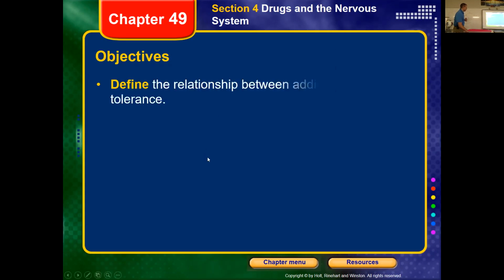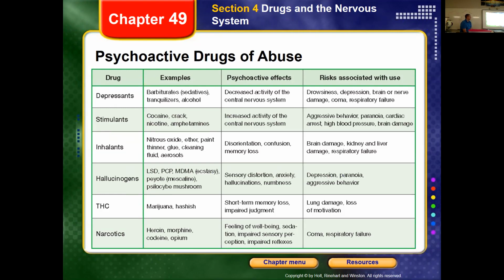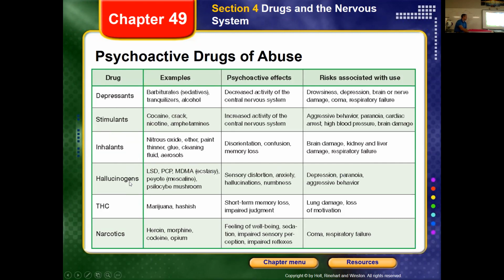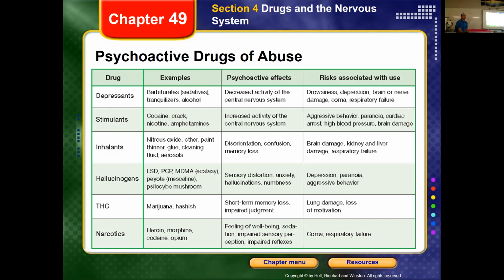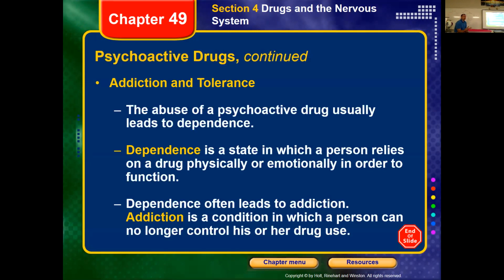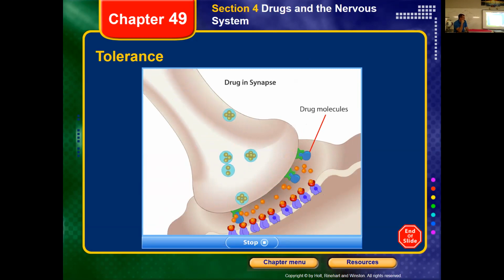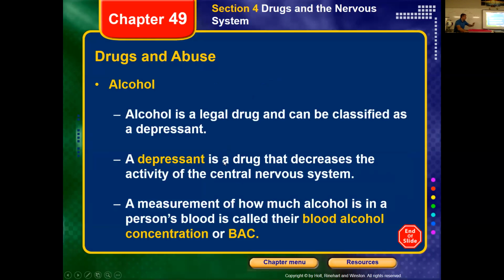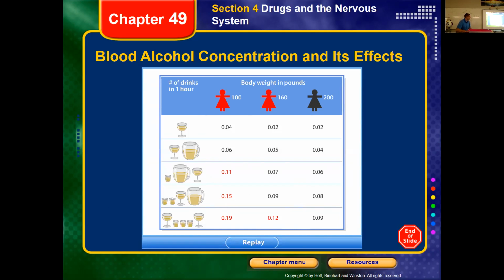Drugs and Nervous System Video